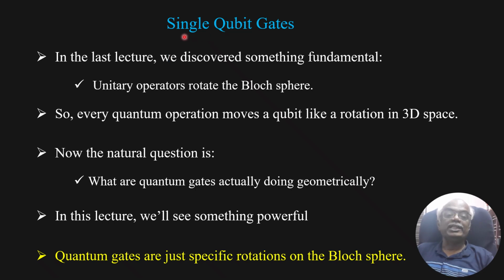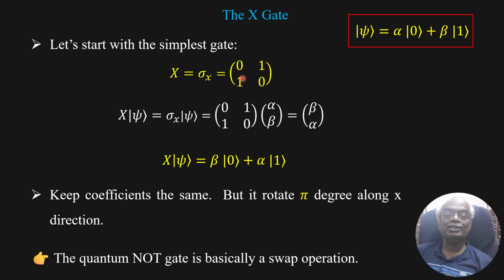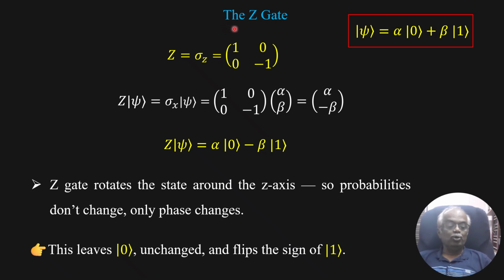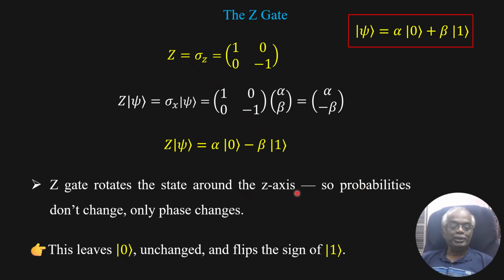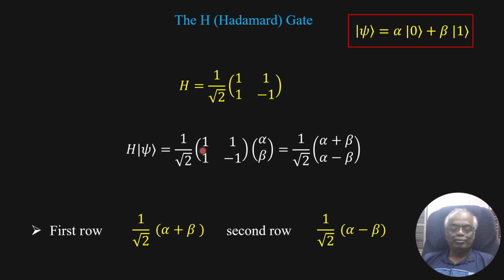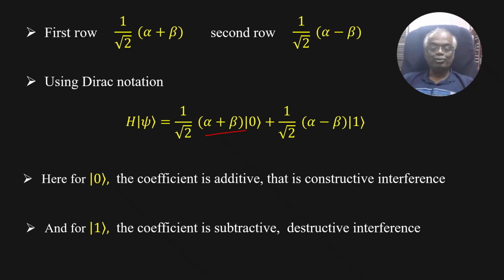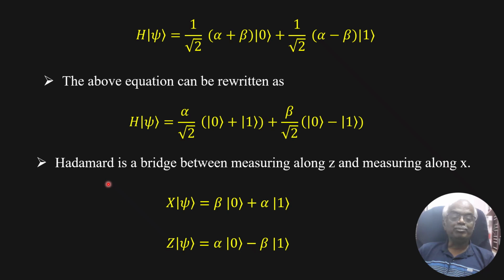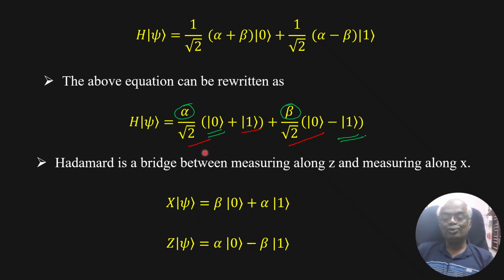QC 05 | Quantum Computing | Single Qubit Gates Made Easy | X, Z, Hadamard Explained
In this lecture, we uncover the geometric meaning of quantum gates and build deep intuition using the Bloch sphere.
We begin with a key idea:
➡️ All unitary operations act as rotations in quantum state space.
From there, we explore the most important single-qubit gates:

🔹 X Gate (Quantum NOT)
Swaps probability amplitudes → behaves like a π rotation about the x-axis

🔹 Z Gate
Leaves |0⟩ unchanged but flips phase of |1⟩ → rotation about the z-axis

🔹 Hadamard Gate (H)
Creates superpositions and interference → bridges z-basis and x-basis measurements

We also explain:
✅ Why probabilities don’t change under Z
✅ Constructive vs destructive interference in H
✅ How ALL gates can be visualized as rotations
This lecture will give you a clear geometric picture of quantum computation — essential for mastering quantum mechanics and quantum computing.

📌 Topics Covered:

Bloch sphere intuition
Unitary operators as rotations
X, Z, H gates explained
Quantum interference
Dirac notation breakdown

🎥 Perfect for:

Quantum Mechanics students
Quantum Computing beginners
Physics learners aiming for intuition